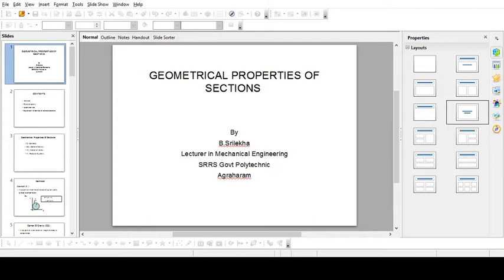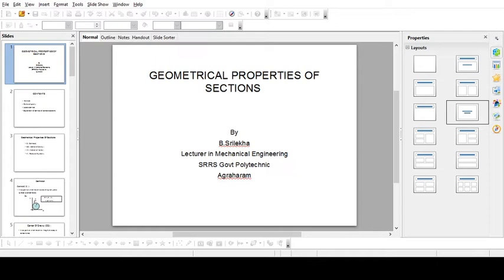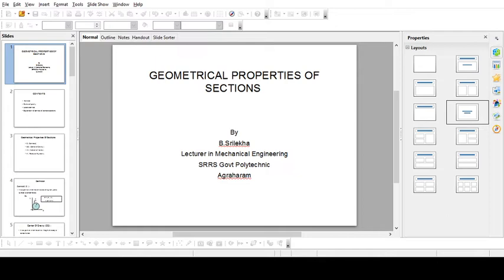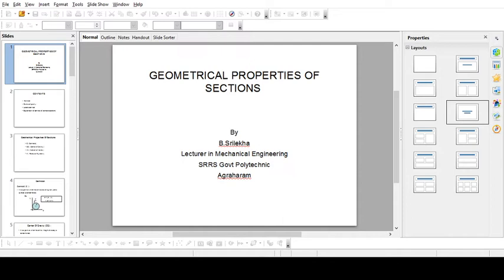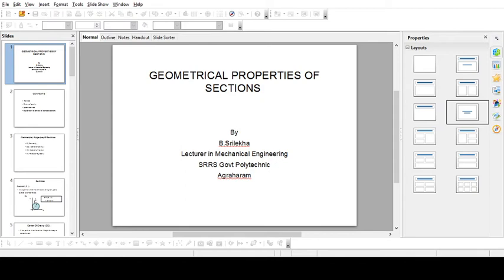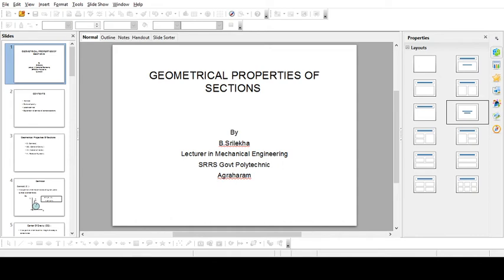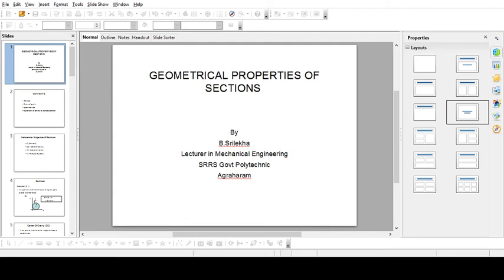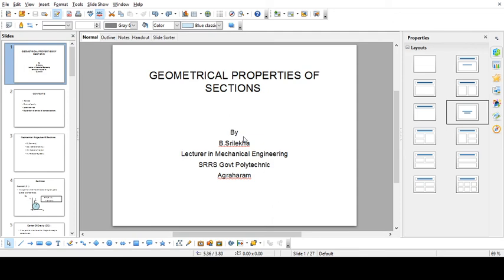CENTROID OF STANDARD FIGURES